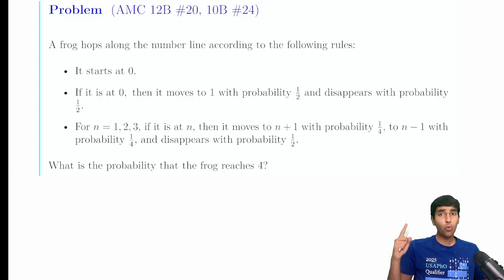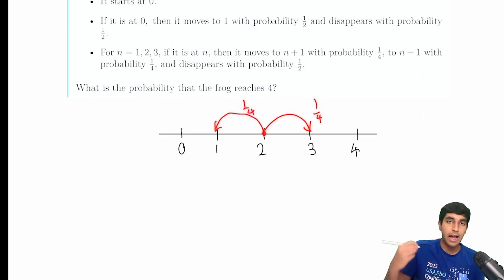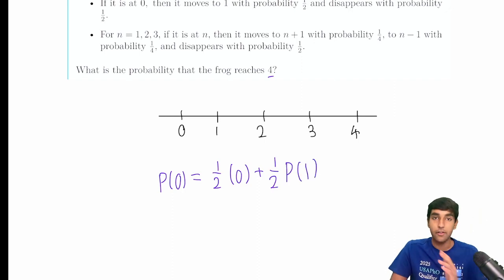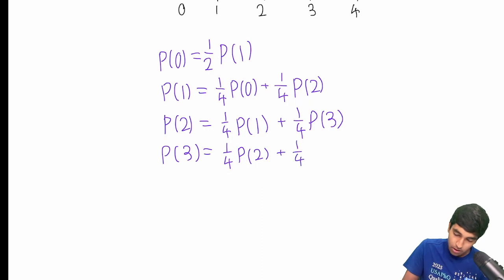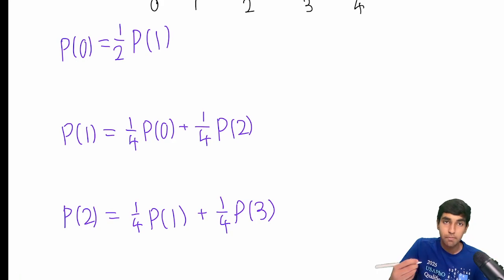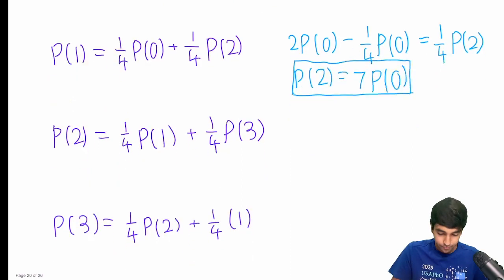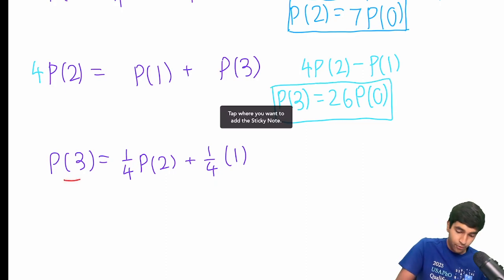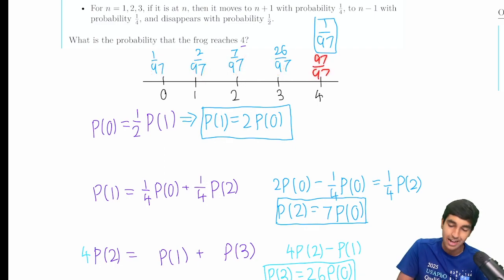2025 AMC 12B Problem 20/10B Problem 24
In this video, we discussed 2025 AMC 12B #20/10B #24